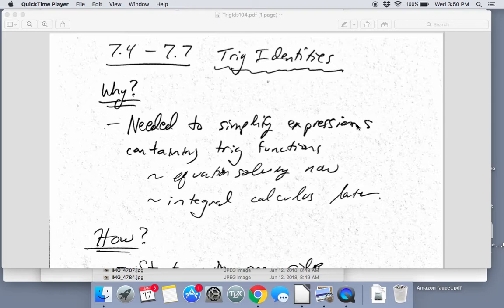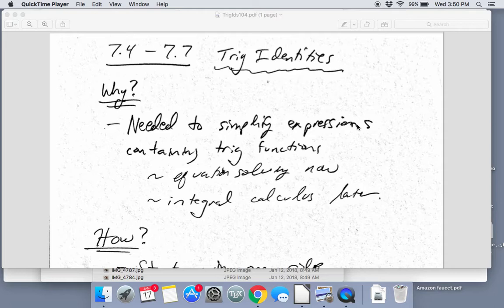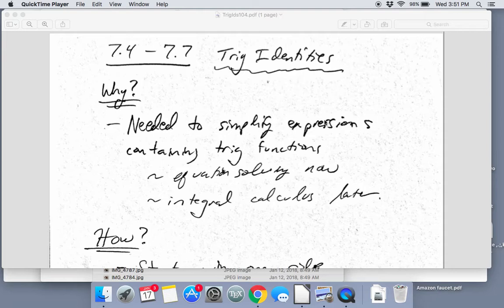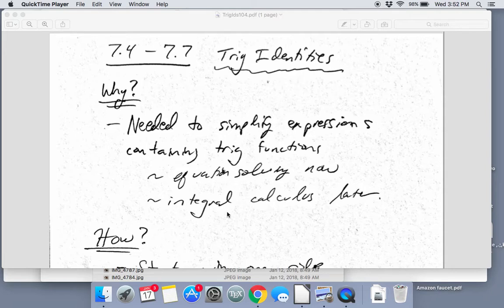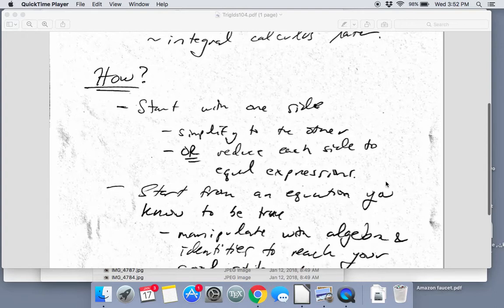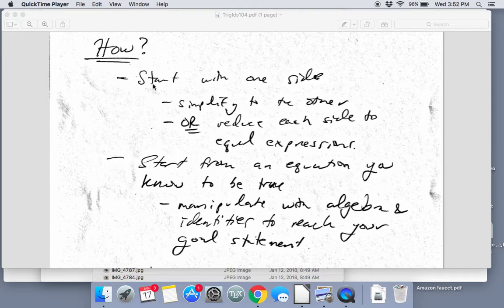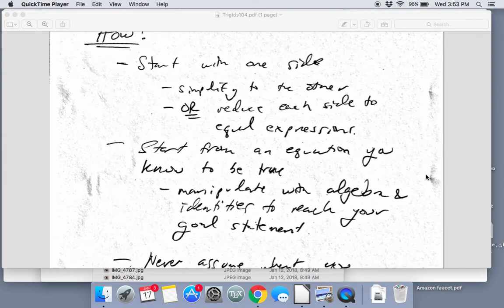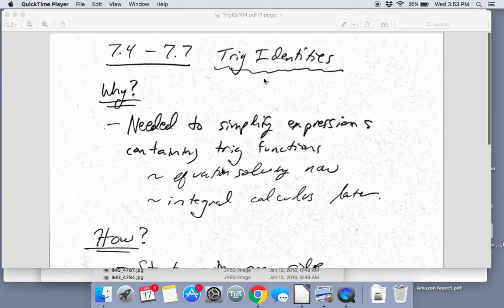Trigonometric Identities Intro, Math 104